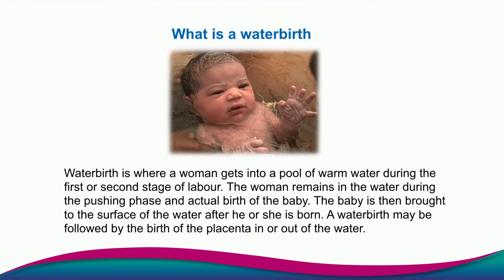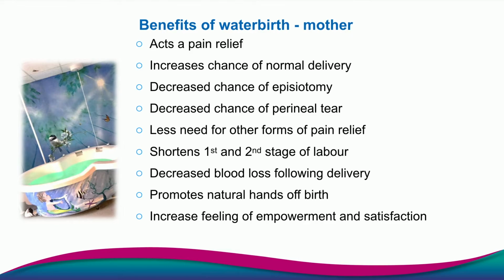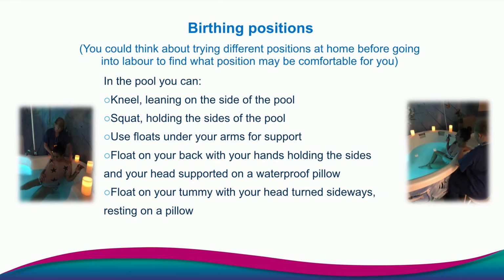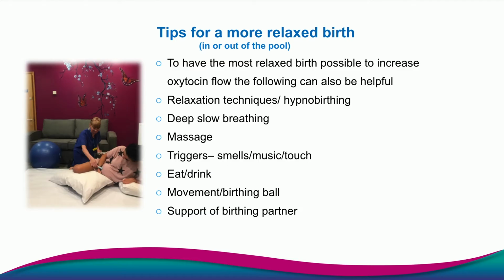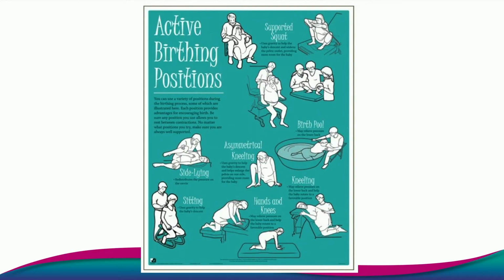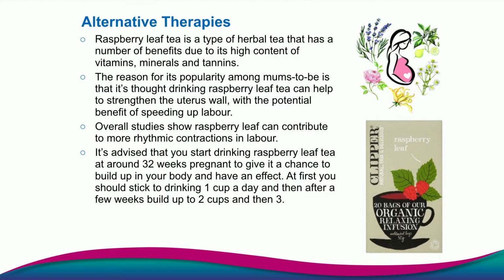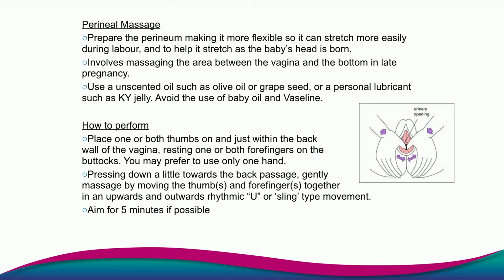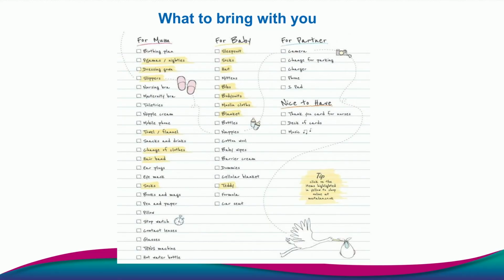Antenatal 4 - Water birth and active birth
If you need to watch these videos in another language please follow these instructions:

Click the link to take you to the video
Click on the settings icon
Select Subtitles/CC then select Auto Translate
A list of languages should then appear for you to choose from.